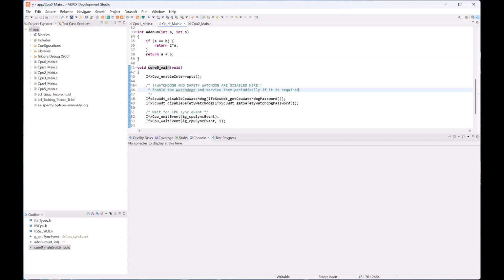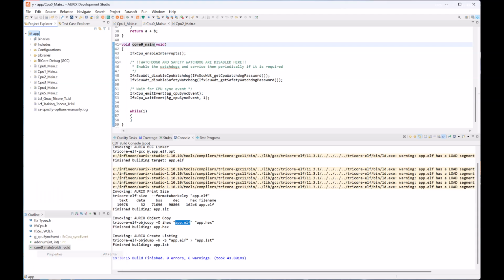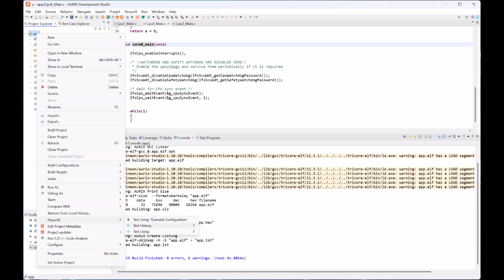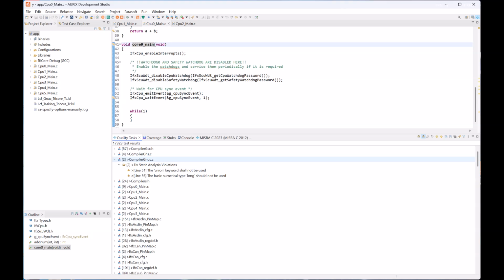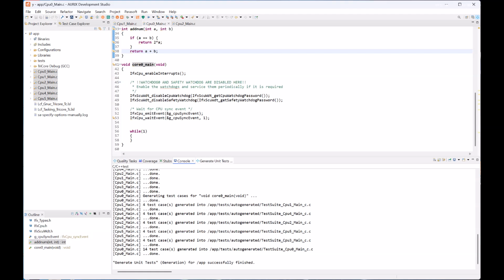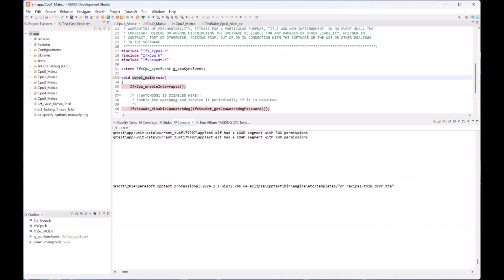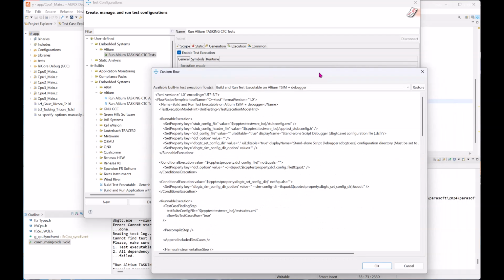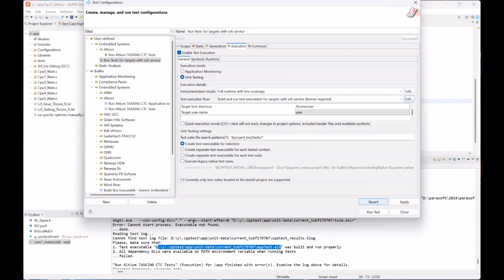Parasoft C/C++test plugin in AURIX Developer Studio